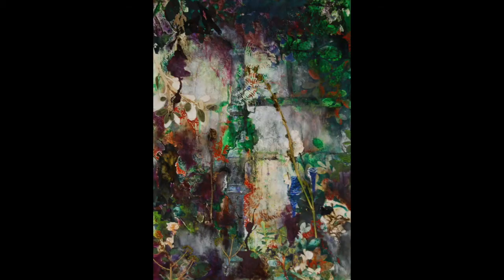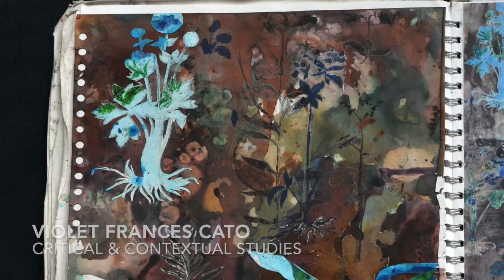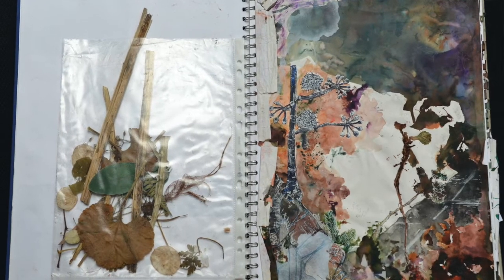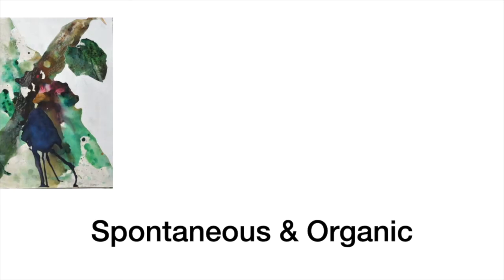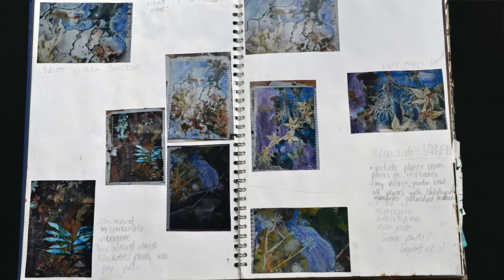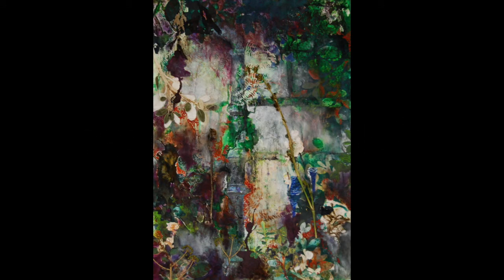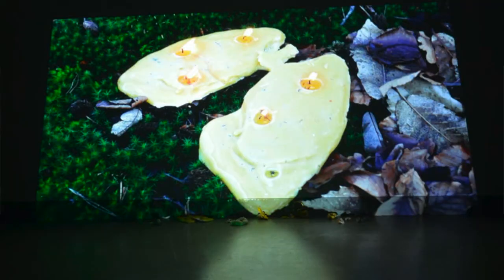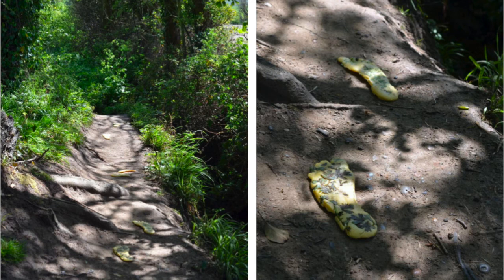No Frame, Young Artist Interview. The Sense of Childhood.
The Sense Of Childhood. Rosamond Boughton.

No Frame, an art and education project for young artists promoting creative thinking skills, a critical approach and original making processes in creating personalised art work.